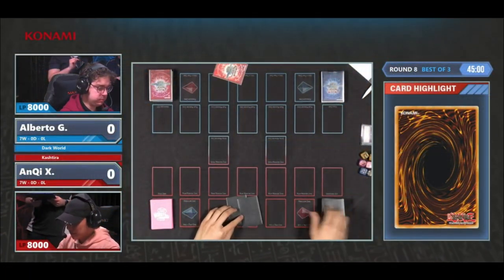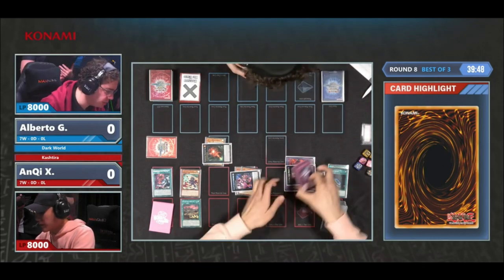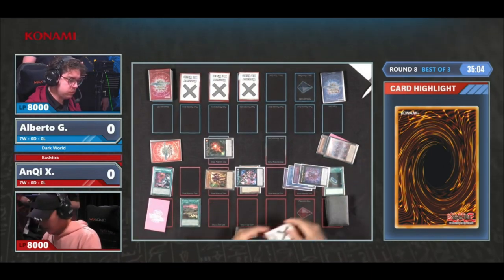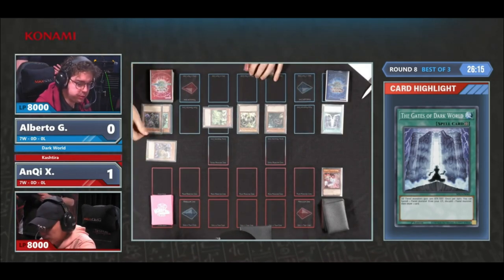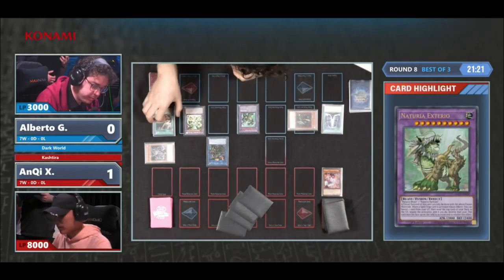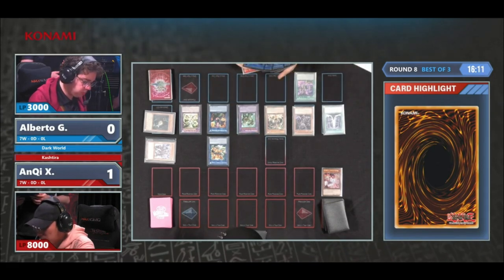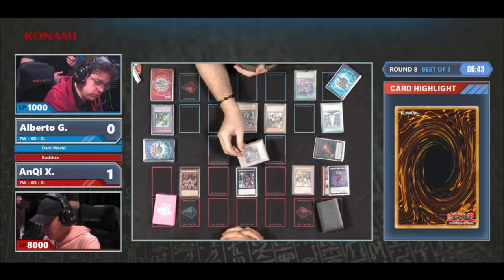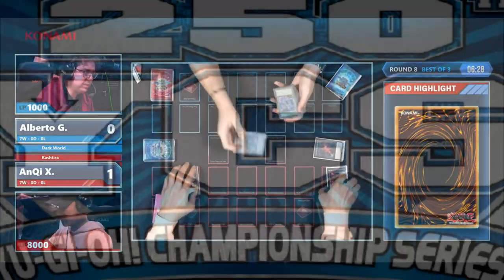Yu-Gi-Oh! YCS London April 2023 │ Dark World VS Kashtira │ Round 8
Yu-Gi-Oh! TCG YCS 250th London, UK April 1-2, 2023

          Round 8

Alberto G. (Dark World)
             VS
AnQi X. (Kashtira)

Timestamps
00:00 First Duel
13:33 Second Duel

Screen recorded and edited by: YGO duel replays